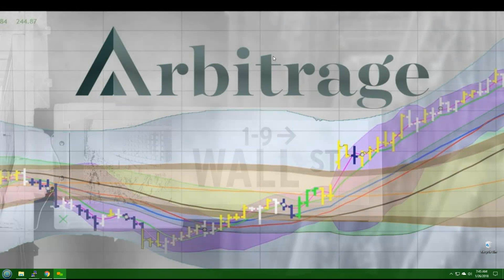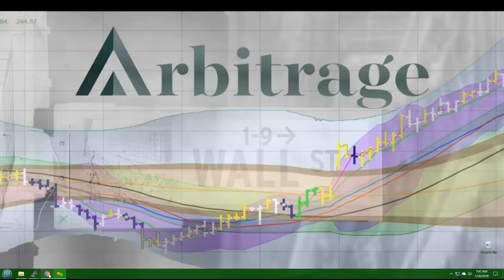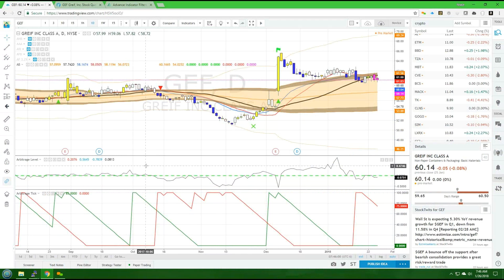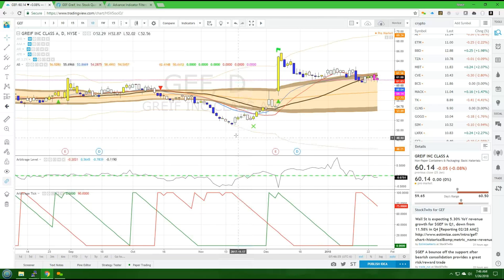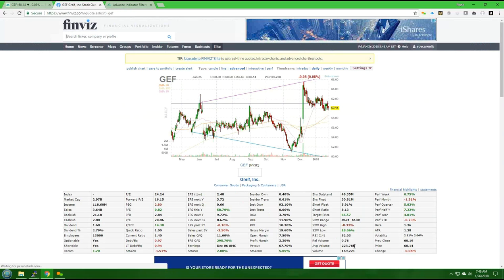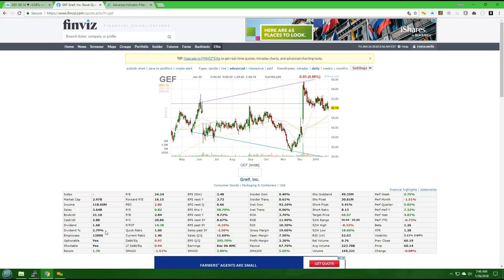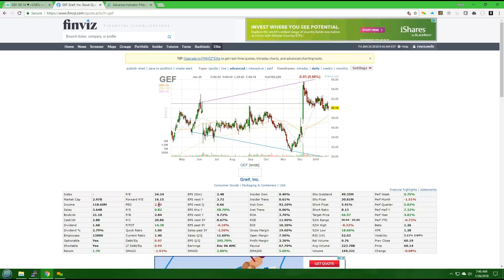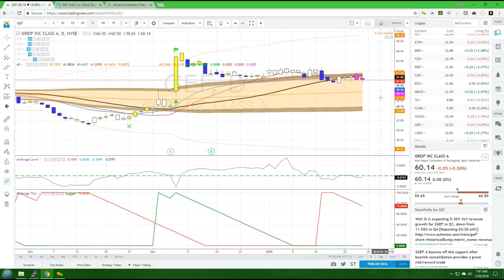Stock to Buy Now: January 26, 2018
Today's Pick is: GEF
Today's Forecast: Fall Down
See Our Other Pick of the Days

Missed the last pick?  Don’t worry, we have you covered.  You can check our last post or take a look at our video on youtube

Trading always involves risk.  Learning how to properly utilize trading software is the best way of mitigating that risk.  Arbitrage Bands is the best solution for helping you navigate the also-driven stock market. We make sure that you are consistently winning by providing the best buy/sell points that you will only find in private brokerages.

We designed it so that the little guy could profit in the market without having to invest thousands of dollars. Take a look and see how affordable it is

Stock to Buy Now
Best Day Trading Stock Pick
Hot Stock Pick Today
The best Day Trading Stocks
Best Stocks to Buy Today
Best Share to Buy Today
Top Stock Picks
Best Penny Stocks
Hot Stocks to buy
Top Stocks to buy
Stock Tips for Beginners
Stock Tips for Traders
Penny Stocks to Watch
Day Trading Penny Stocks

Choosing the best Day Trading Software

Choosing the best day trading software is the first and most crucial step on the path to long term financial security. Unless you are one of the lucky few that either inherited great wealth, or have a career that makes you very wealthy, investing your money is the only way to get your finances to the point where you don’t have to worry about ever not having enough money. In fact even if you are one of the lucky few that is already wealthy it would be foolish of you to not put your money to work for you by investing it.

You work hard for your money, and you may even have a decent amount in your savings and retirement accounts. But if you aren’t investing your money so you can earn a return on it you are limiting your ability to reach your financial goals. It really is that simple.

If you are searching for the ideal software then you need to try to learn more about Arbitrage. Arbitrage is an effective piece of software that will help day traders and financiers of all levels. They have entry level, mid level, and expert level strategies so you can pick the one that matches your requirements and falls in line with your spending plan.

How Day Trading Software Does A Service

Day trading software application could be utilized to keep track of day trading signals. Any capable piece of software application will have the capability to be customized to a great level to ensure that you can customize it to match your requirements. By keeping an eye on for day trading signals for you, software application this nature mainly automates a bargain of the day trading technique.

Arbitrage Bands Is the Choice You Have Actually Been Seeking for

The bottom line here is important; being a helpful day trader dealing generally in money stocks really needs the ability to analyze big amounts of info quickly. It simply isn't truly possible for a to take in all this details then quickly choose about where to put their stock options.

Having day trading software that is transparent and provides detailed reports on it’s successes as well as it’s failures is also essential, and Arbitrage does this as well. They want you to know and understand that there is no such thing as a guarantee when you are investing your money in the stock market. They are also confident that when you are able to learn about how often they succeed, and how infrequently they fail, you will see the value of what they offer.

How about day trading software that offers a variety of price points for day traders at all levels? Arbitrage meets this criteria as well. They have trading plans that start out at only $100 a month, and the high end pro plan with all of the features you could ever want at $1,000 a month. When you stop to consider all of the boxes that Arbitrage checks it should be clear that it really is the best day trading software out there.

Arbitrage gives you Results for Profitable Trading
Why guess what the market is doing? Use Arbitrage and start following the trend